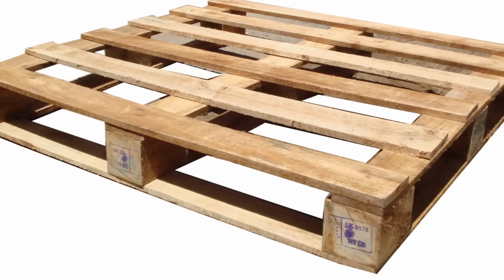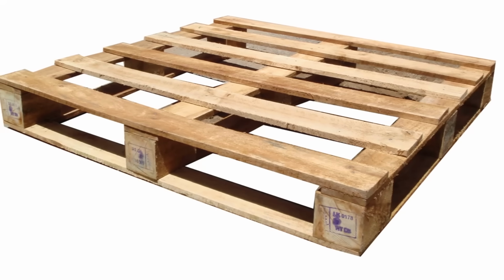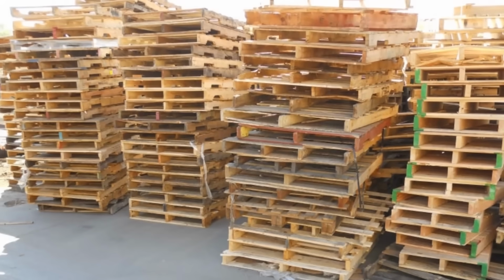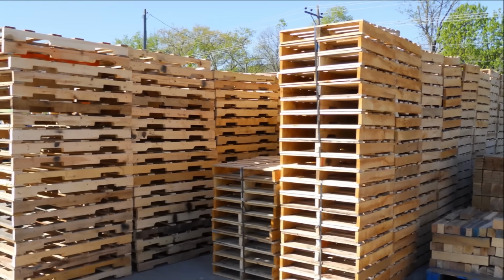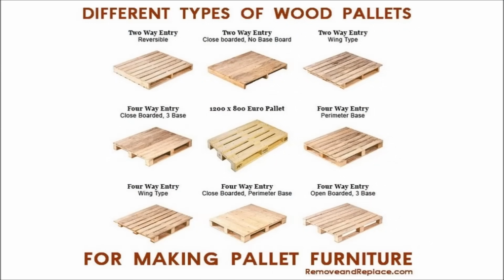50 Amazing Uses for Wood Pallets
In this video I'm showing you guys 50 genius and amazing uses for wood pallets! None of these ideas are mine; I just wanted to show you what some amazing people have done with theirs to give you all ideas on what you could do with yours!

“Notwithstanding the provisions of sections 106 and 106A, the fair use of a copyrighted work, including such use by reproduction in copies or phonorecords or by any other means specified by that section, for purposes such as criticism, comment, news reporting, teaching (including multiple copies for classroom use), scholarship, or research, is not an infringement of copyright.” This video and our YouTube channel in general may contain certain copyrighted works that were not specifically authorized to be used by the copyright holder(s), but which we believe in good faith are protected by federal law and the fair use doctrine for one or more of the reasons noted above.